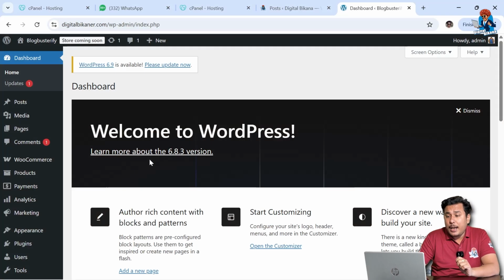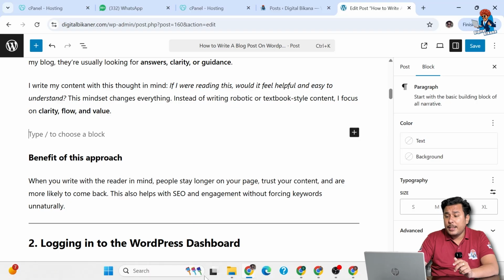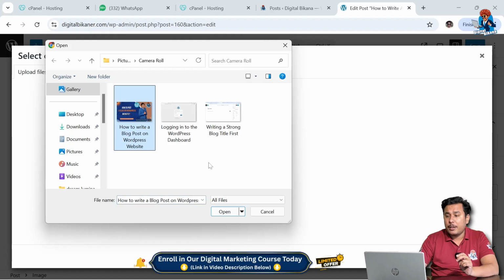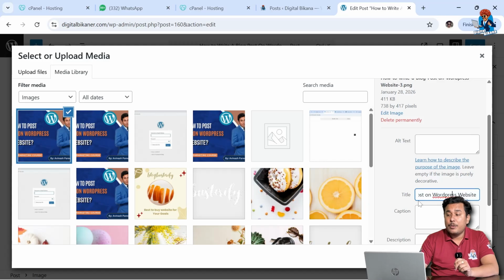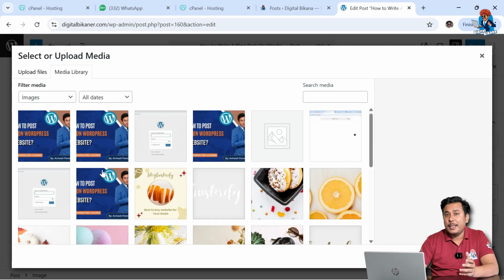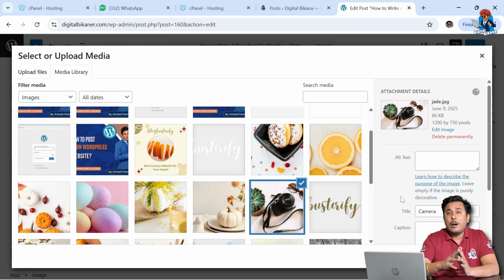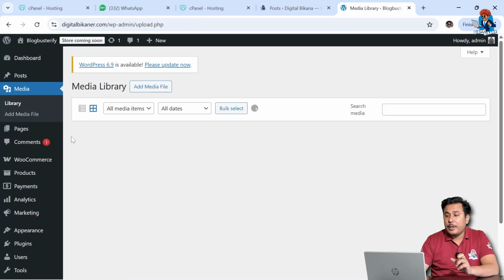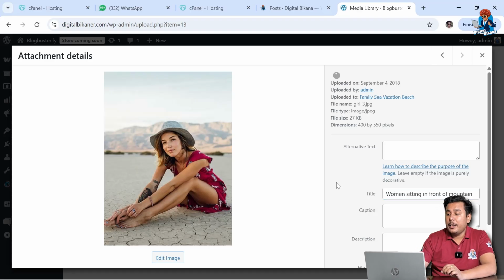How to change Image Title in Wordpress Website?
Learn how to change the image title on your WordPress website with this easy tutorial. Adding titles and captions to your images can improve your site's SEO and user experience. Follow along to make your website more visually appealing and accessible!
Image title plays an important role in SEO and accessibility of a WordPress website. In this video, you’ll learn how to change the image title in WordPress correctly using the Media Library and while uploading images.

✅ What you’ll learn:

How to change image title from WordPress Media Library

How to edit image title while uploading an image

Difference between image title and alt text

SEO best practices for image titles in WordPress

Perfect for website owners, bloggers, and beginners who want better SEO and optimized images.

0:00 Introduction
0:20 Open WordPress Blog Post
0:45 Create New Image Block
0:58 Method 1: Rename Image Before Uploading
1:36 Upload Image in WordPress
1:59 Check Image Title After Upload
2:29 Method 2: Change Title from Media Library During Post Editing
3:04 Edit Pre-Uploaded Image Title
3:49 Method 3: Change Image Title from WordPress Media Library
4:13 Open Media Library in Dashboard
4:30 Select Image to Edit Title
4:47 Rename Image Title Successfully
5:07 Final Recap of All 3 Methods